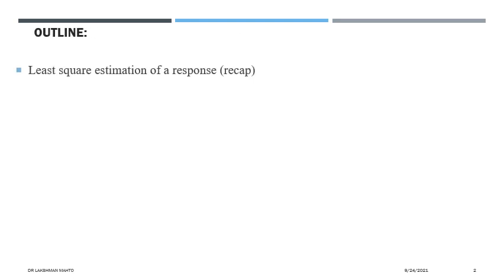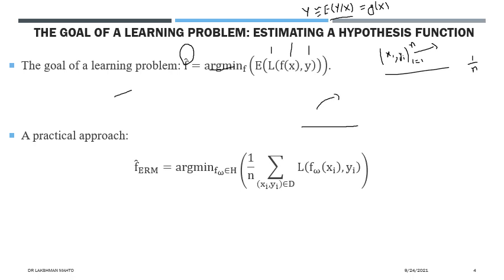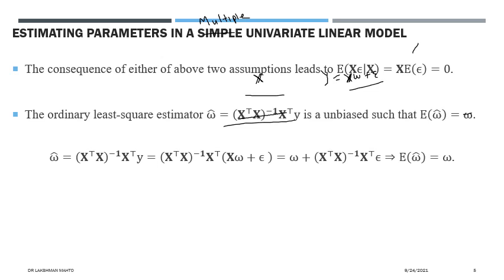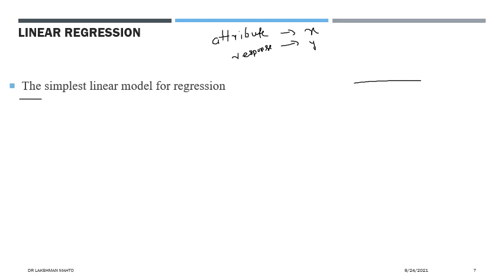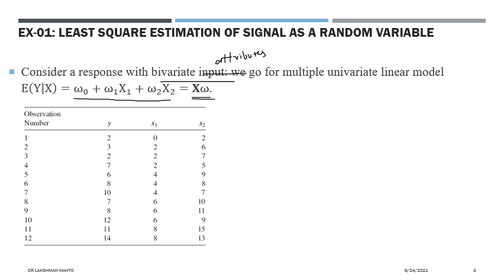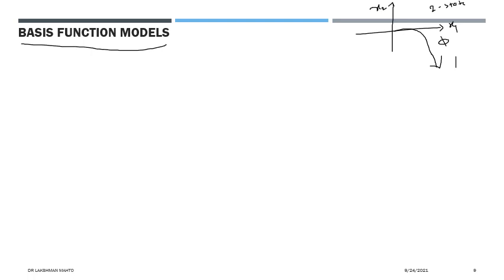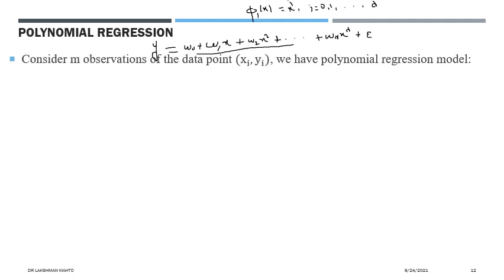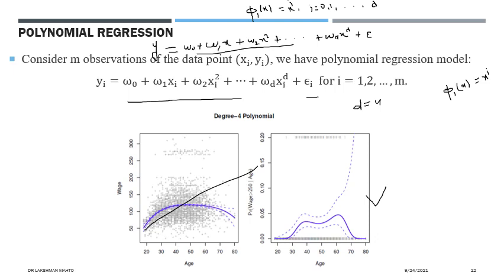L20 Linear and polynomial regression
In this lecture, first we discuss linear regression as a specific linear model with linearity both in attribute and in parameters followed by polynomial, where linear model is having linearity in parameters but global non-linearity in attribute.